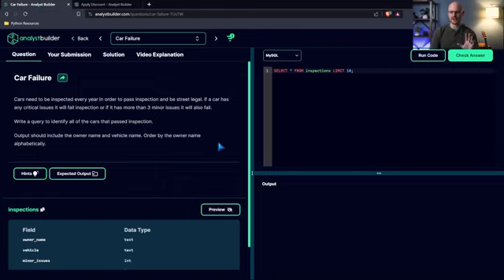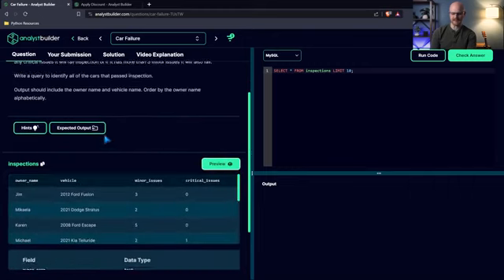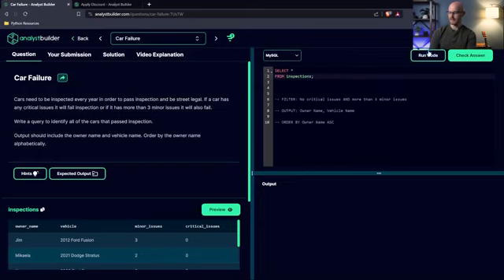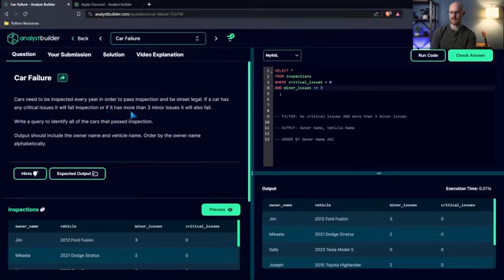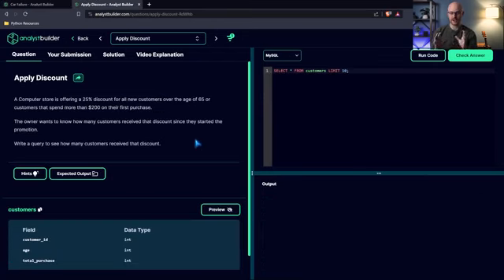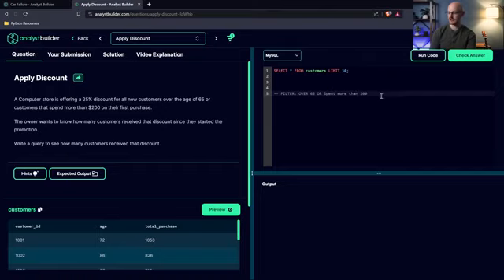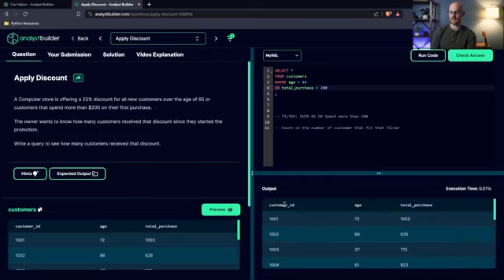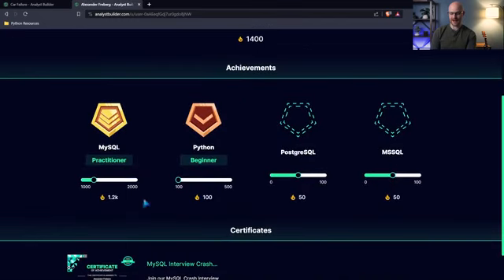Solving Easy SQL Interview Questions on Analyst Builder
Let's look at how we can solve an Easy SQL technical interview question. In this series we work our way through easy, medium, hard, and very hard SQL interview questions that you may see in a technical interview.